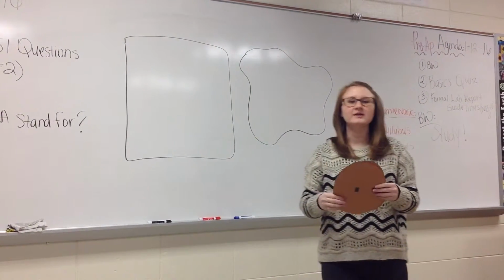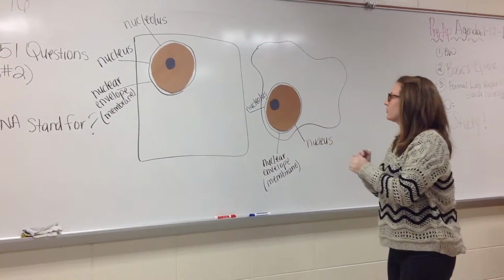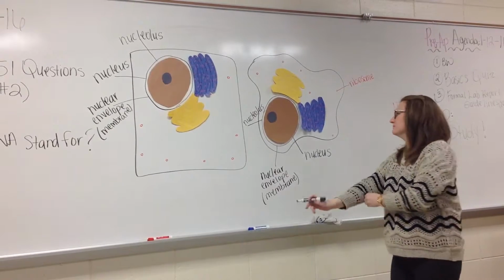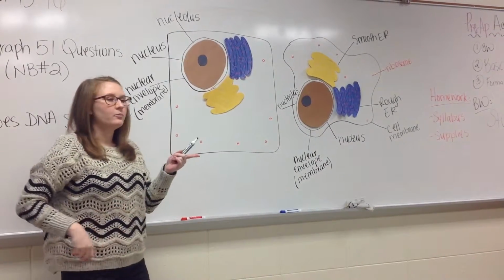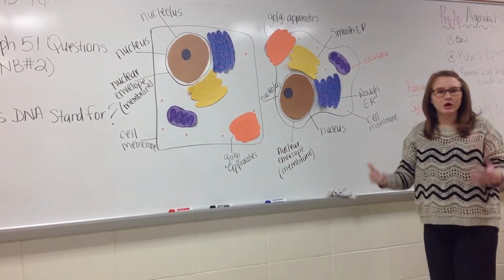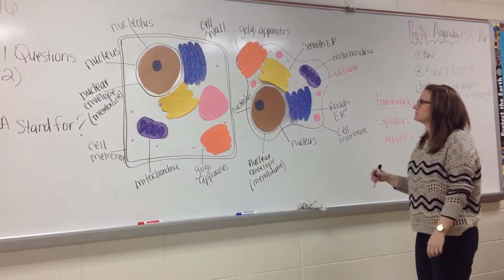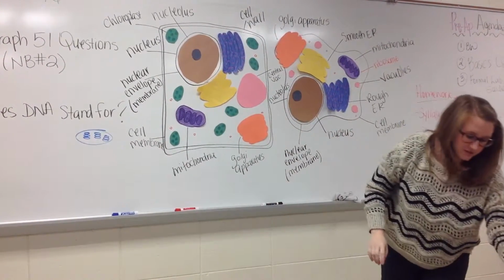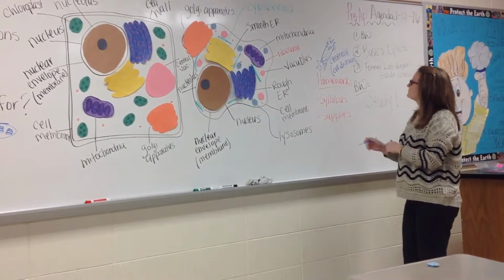Eukaryotic Cell Organelles